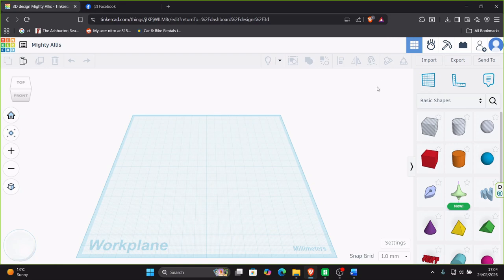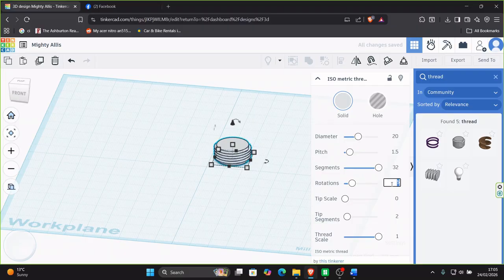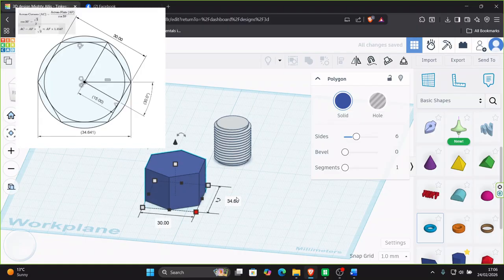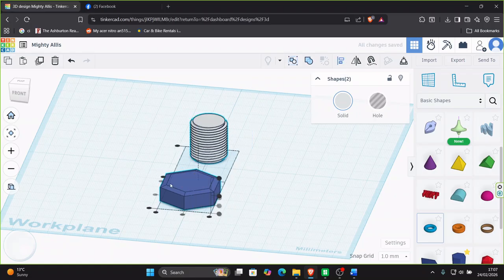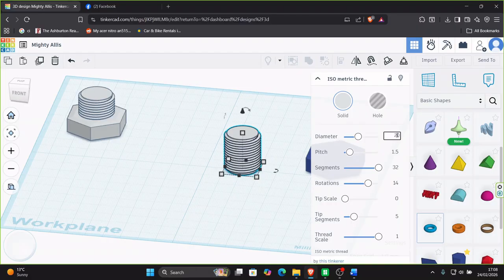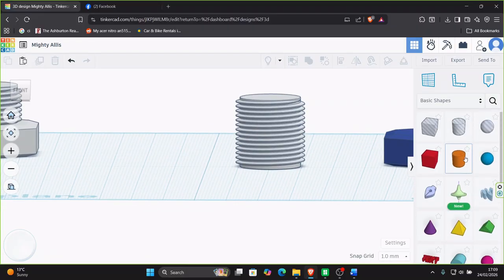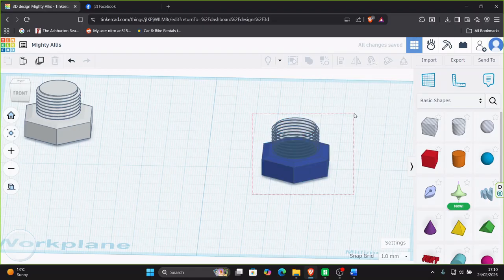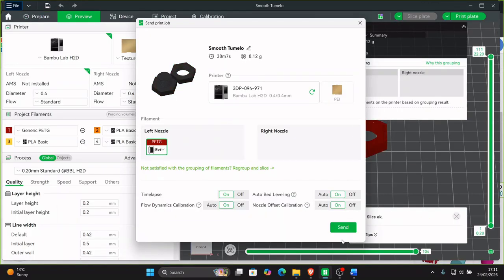Design & Print Real Threads in TinkerCAD — Nut & Bolt Tutorial (M20) with 3D Printing tips.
The video shows a simple way of generating a large size nut and bolt which could be used to fix and assembly or as part of a clamp. I tested this by printing on my Bambu Labs H2D FDM printer and the results were good and repeatable, The same dimensions worked for PLA and PETG. I used a 0.4 mm nozzle.